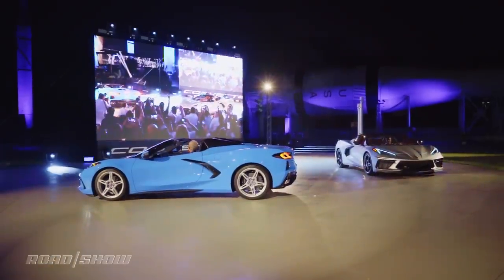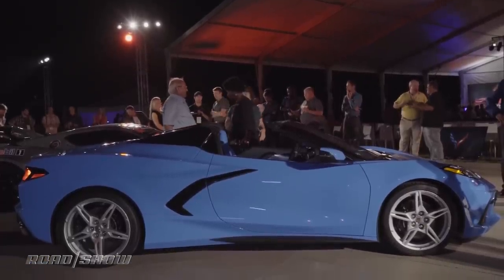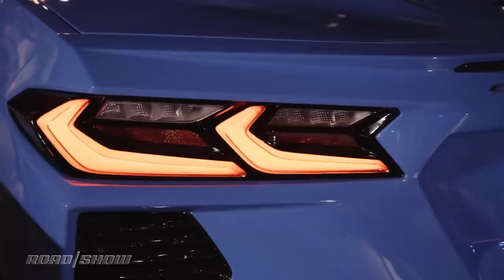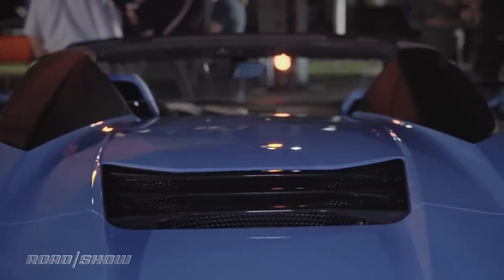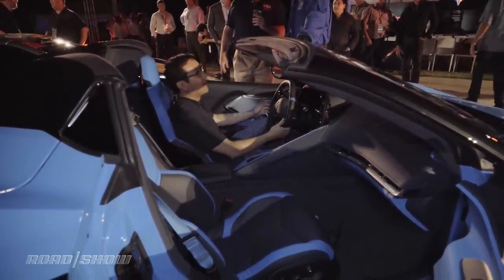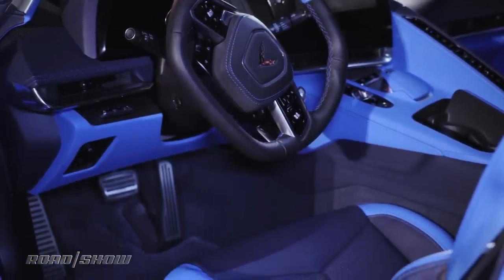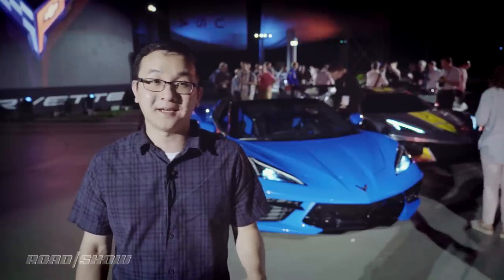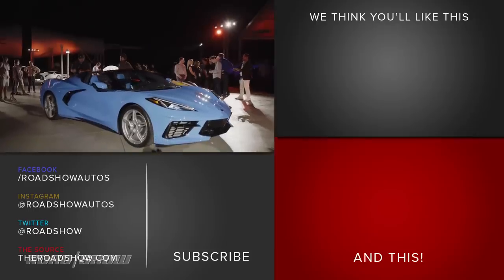2020 Chevy Corvette convertible: A look at the first hardtop convertible Vette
The new Chevrolet Corvette convertible delivers open-top thrills with fewer tradeoffs.

Moving the engine rearward positions the driver much closer to the nose and shifts the car's center of gravity directly next to the driver's hip.

The new LT2 engine is a 6.2-liter V8 making 495 hp and 470 lb-ft. The bigger change is what it's connected to -- an eight-speed, dual-clutch transmission from Tremec. When it comes to performance there's no doubt DCTs are quicker. How quick? The new C8 will have a 0-60 mph time of less than 3 seconds.

We suspect some traditional Corvette buyers will struggle to get their heads around this new mid-engined layout, but anyone with an eye towards performance should be properly salivating right now.

RV19STACK
Category
Autos & Vehicles